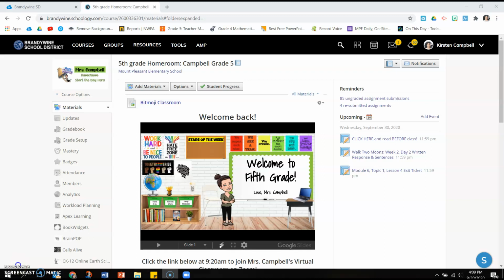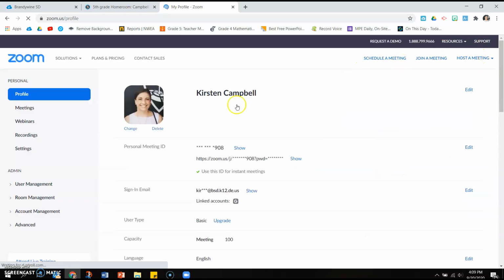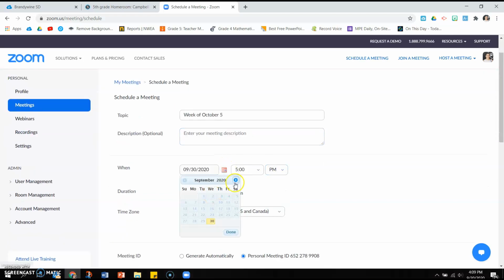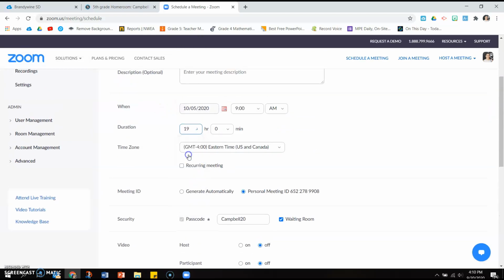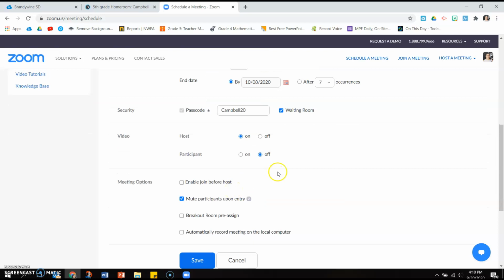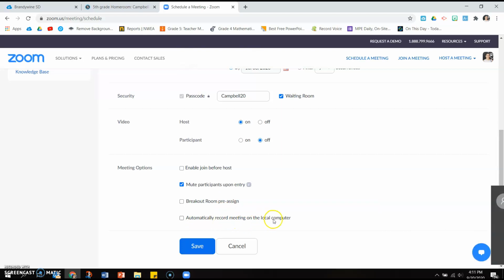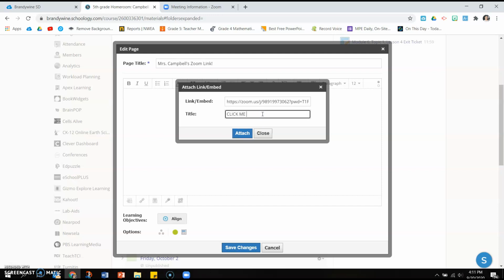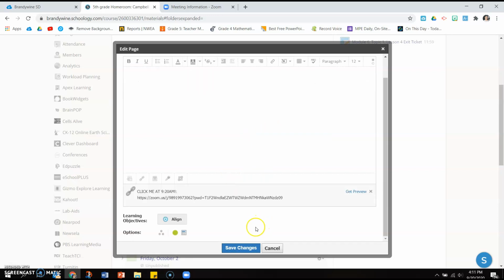Changing Zoom Meeting Room ID